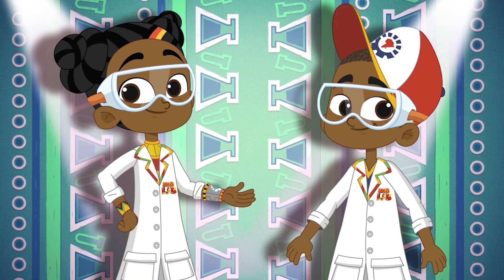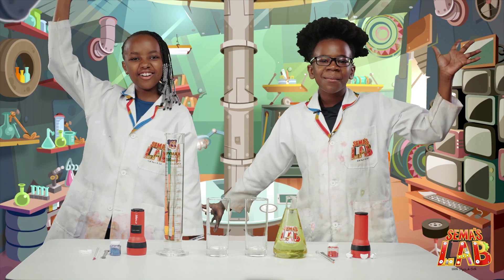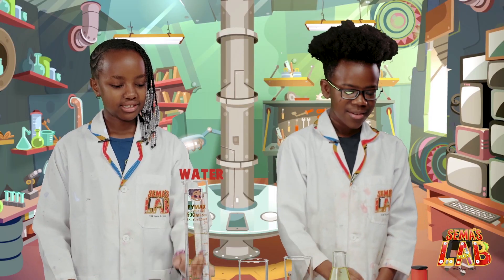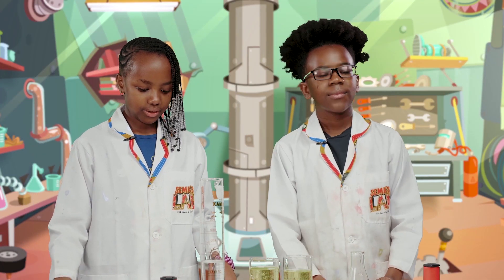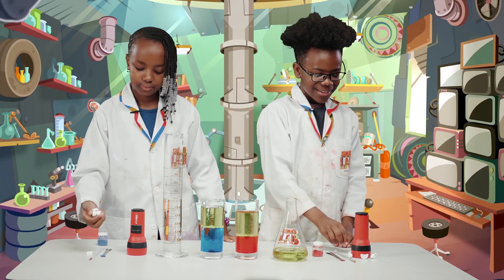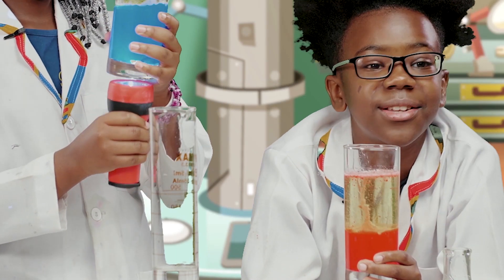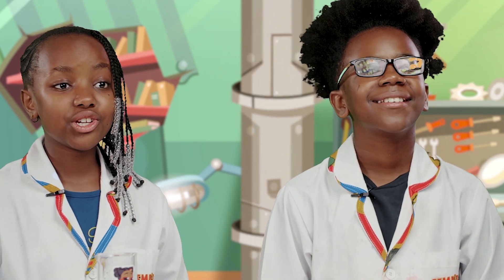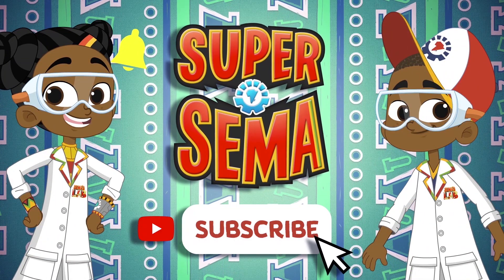How to Make A DIY Lava Lamp At Home | Easy Science Experiment For Kids | Sema's Lab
Today we learn how to make a lava lamp at home! The lava lamp is a fun DIY project that kids can do at home. It is also a fun way for kids to learn science concepts! Adult supervision is needed in this experiment because it requires tablets that are meant for medicinal use.